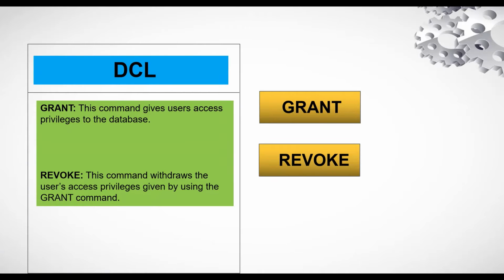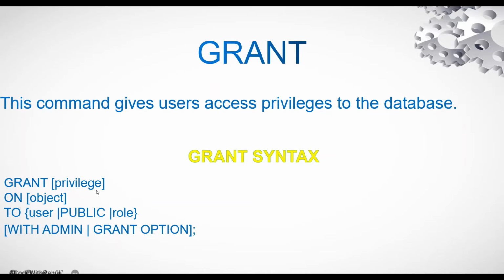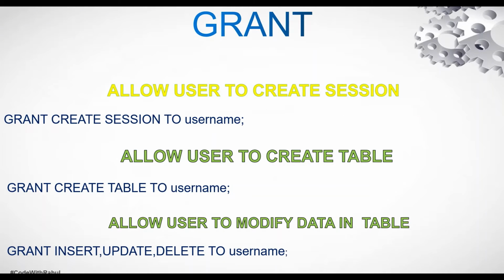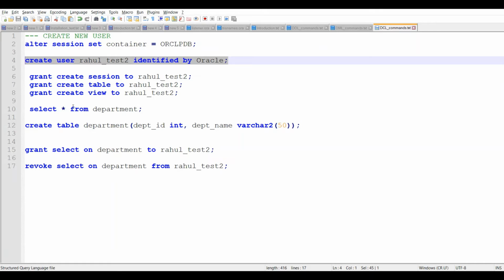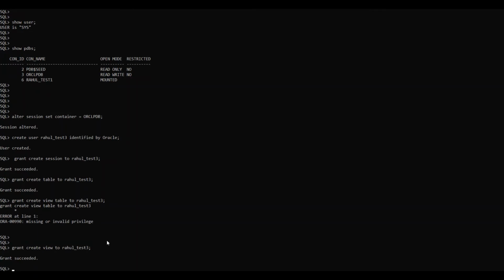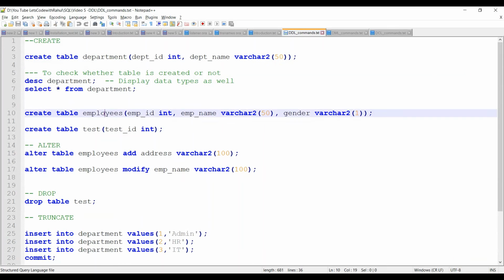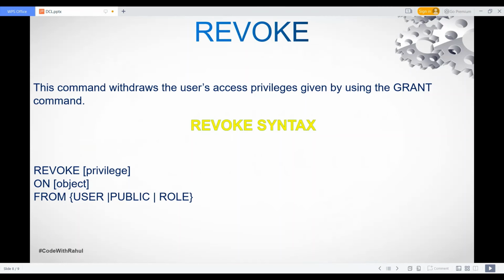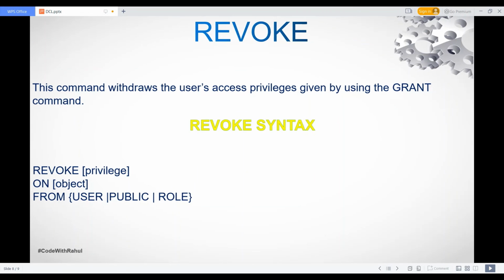DCL statements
In this video, I have explained DCL ( Data Control  Language) Commands in detail-
1. GRANT
2. REVOKE

- CodeWithRahul

DCL Commands :

--- CREATE NEW USER
alter session set container = ORCLPDB;

create user rahul_test2 identified by Oracle;

 grant create session to rahul_test2;
 grant create table to rahul_test2;
 grant create view to rahul_test2;

create table department(dept_id int, dept_name varchar2(50));

-- grant Select permission to rahul_test3
grant select on department to rahul_test2;

-- Revoke permissions on employee table from rahul_test3
revoke select on department from rahul_test2;